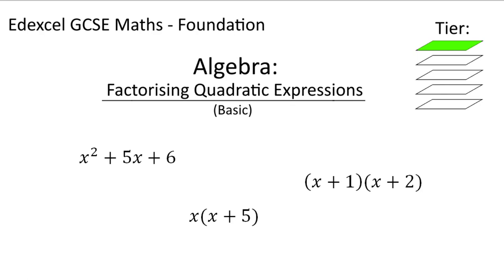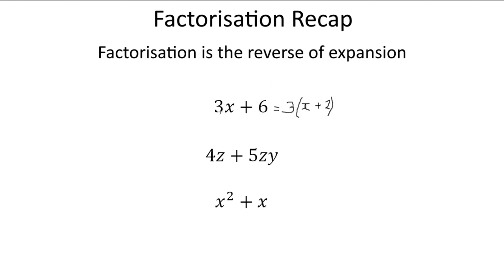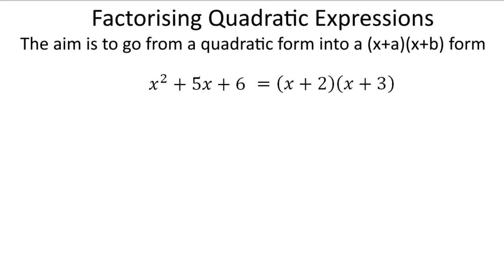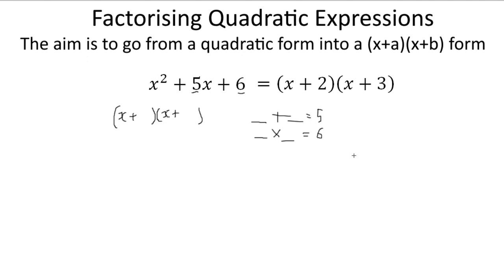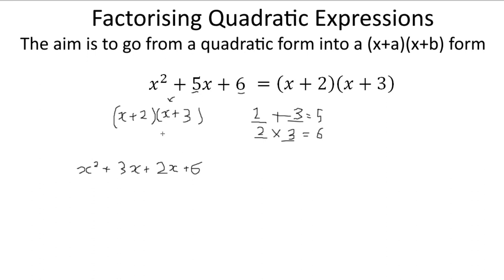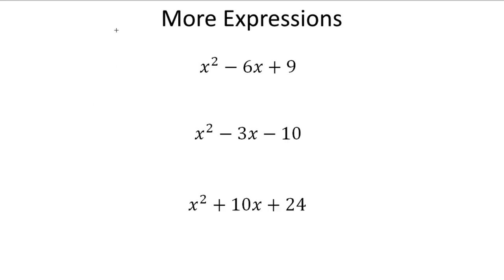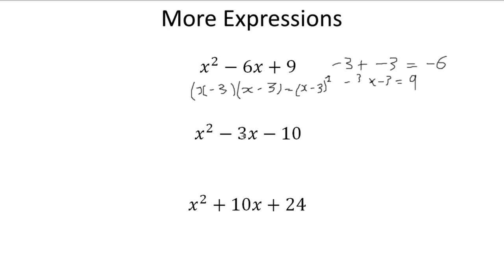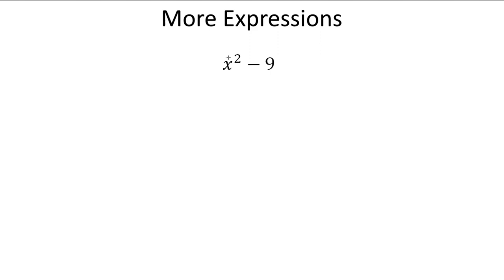GCSE Foundation Maths - Algebra: Factorising Quadratic Expressions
Hello everyone and welcome to the ccubed channel! In this video, we look further into quadratic expressions as we learn how to factorise quadratics using a simple rule. We once again touch on the idea of the difference of two squares which is useful for some factorisation techniques.